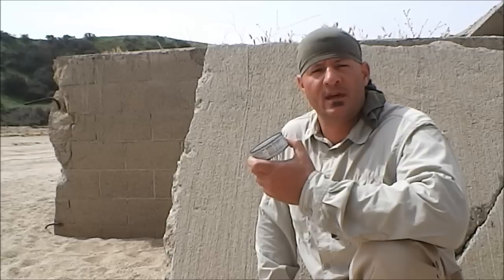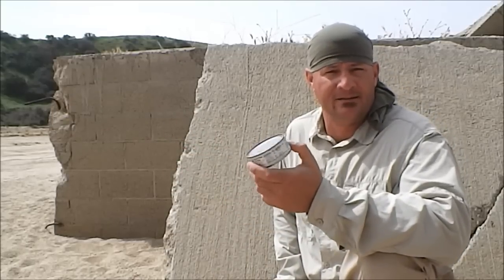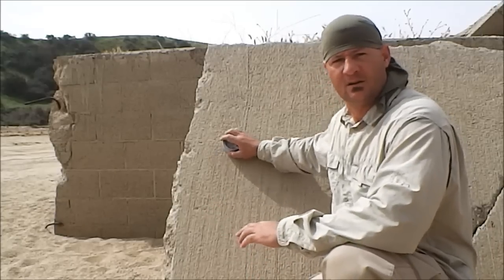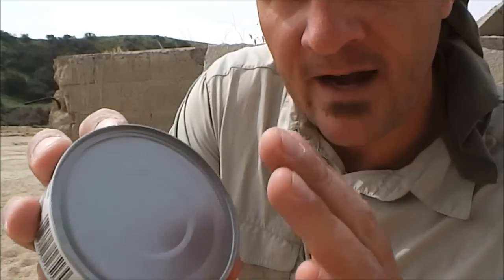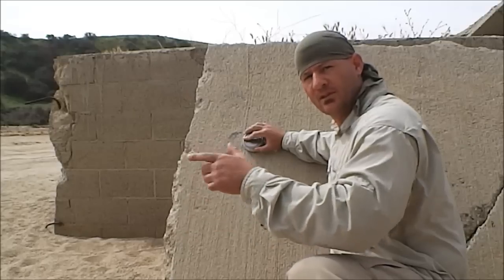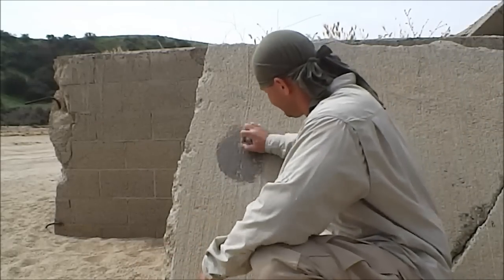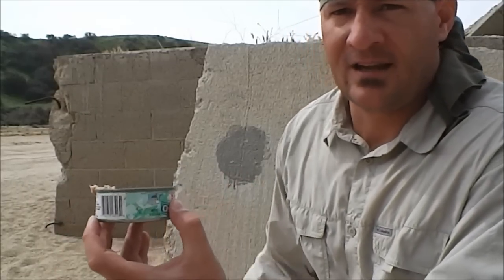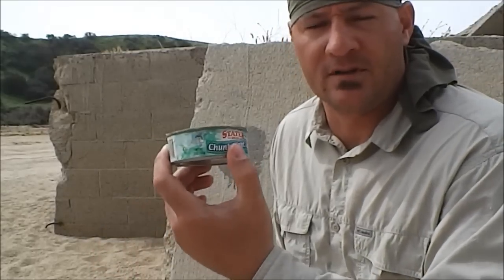An Alternative Way to Open Tin Cans (Urban Survival)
Opening a can without a can opener